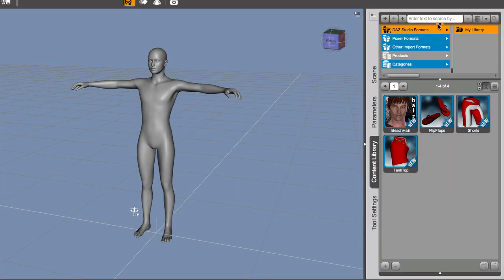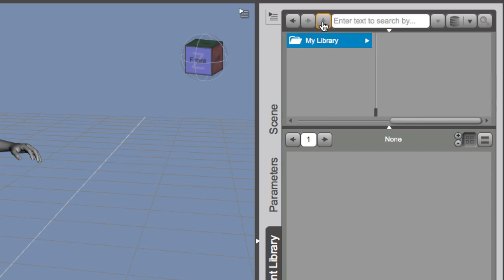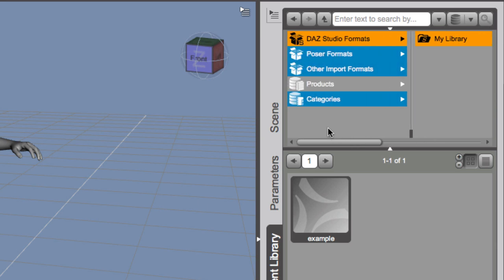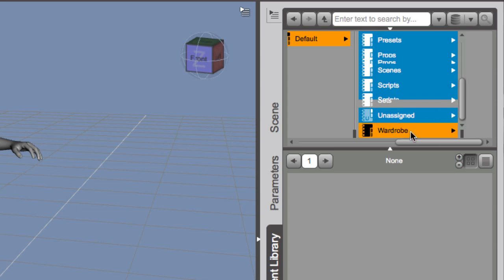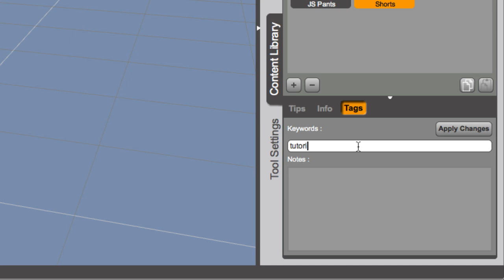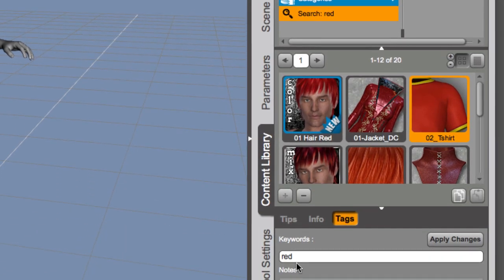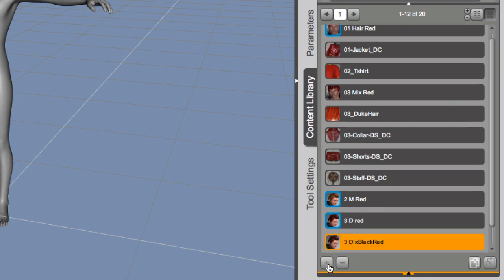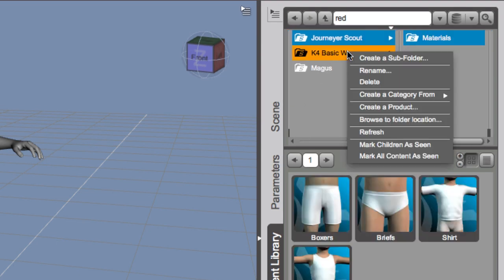DAZ Studio 4.0 - Content Library Basics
Learn the basics of the Content Library Tab in DAZ Studio 4.